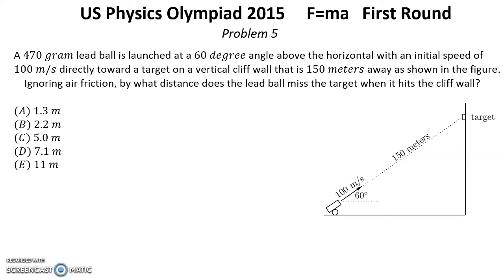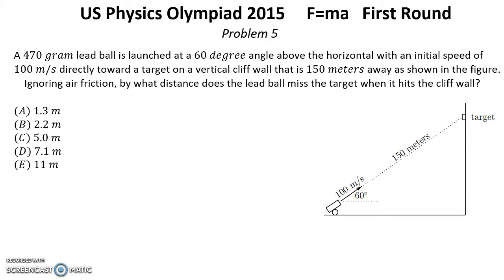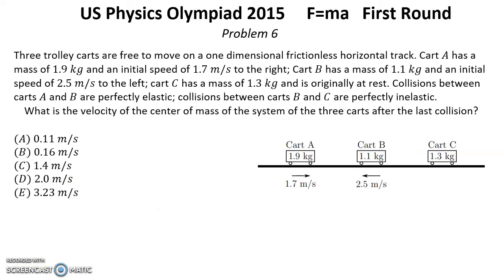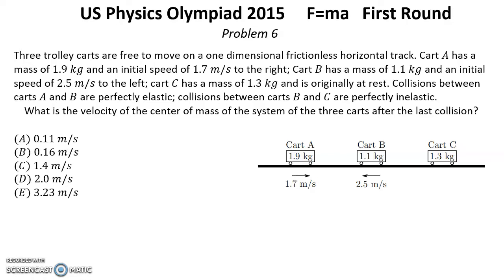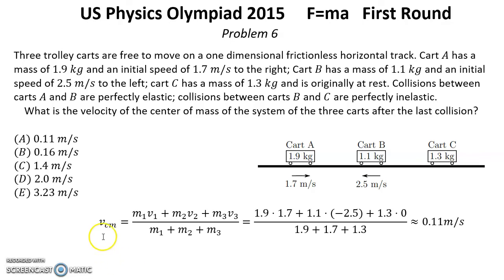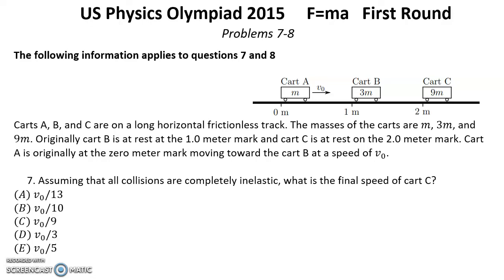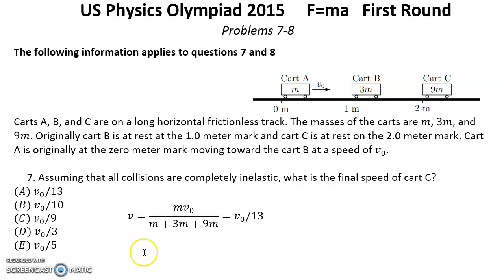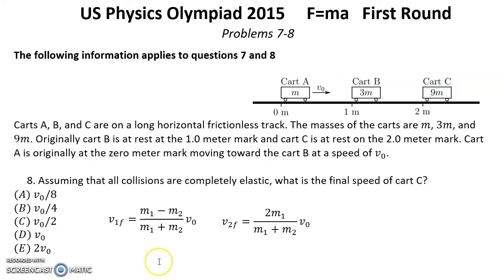US F=ma Physics Olympiad 2015. First Round. Solutions of problems 5-8 of 25. Mechanics